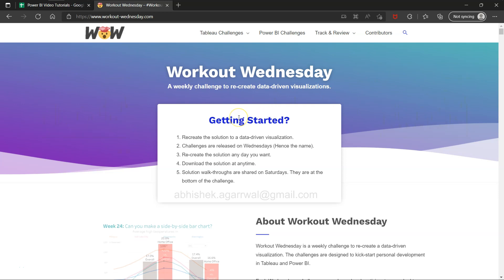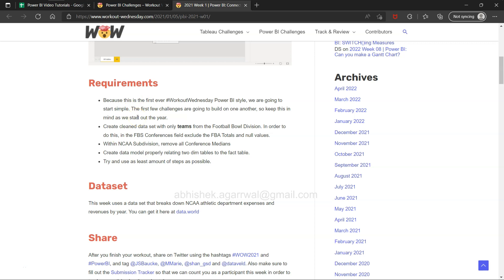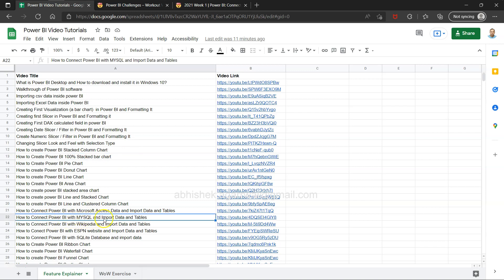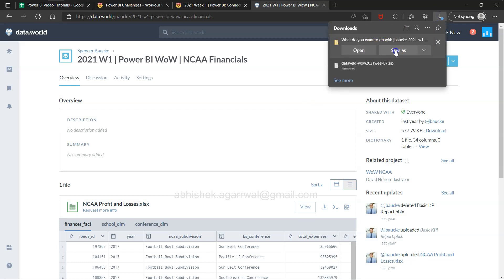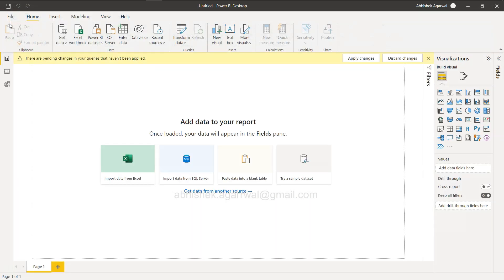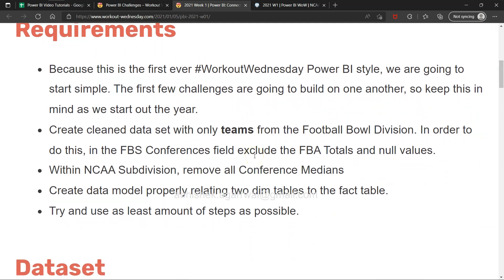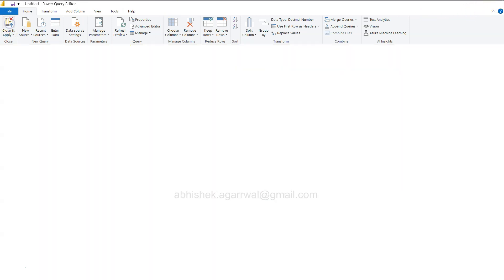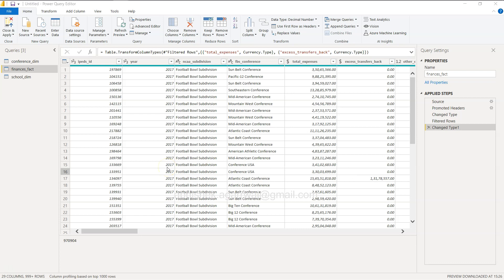How to Connect Clean and Model Data in Power BI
Power BI Exercise tutorial for beginners where we’ll look at how you can connect, clean and model data in power bi. This exercise is part of work out Wednesday website where they publish one challenge every week. And along with those challenges, I am adding couple of more to make it more interesting.
I hope you’ll enjoy these exercises.